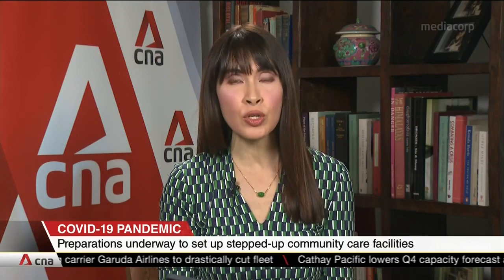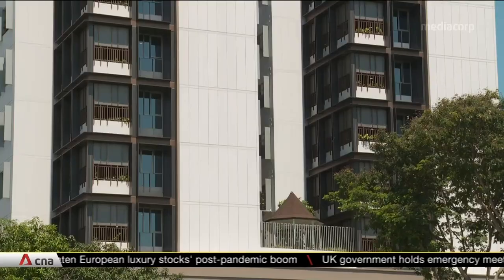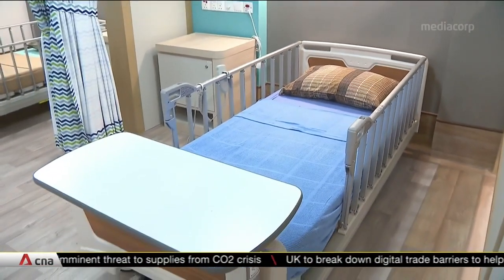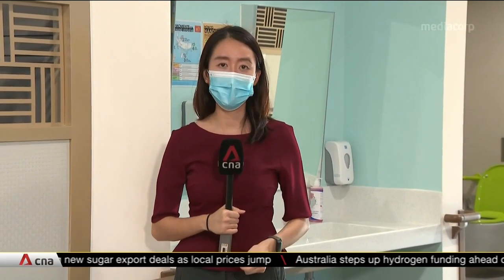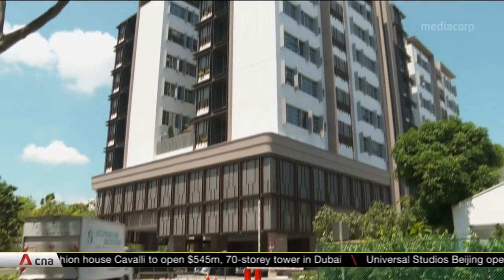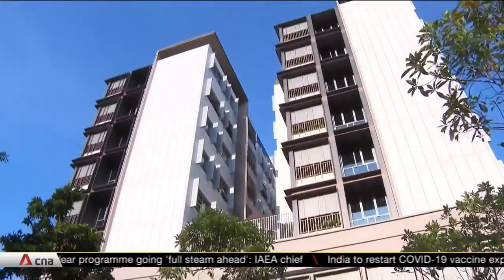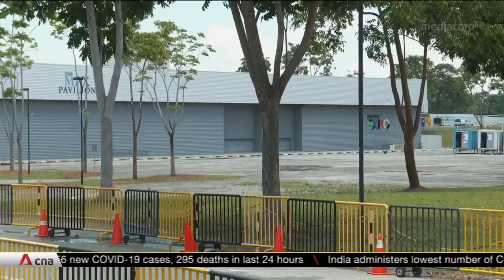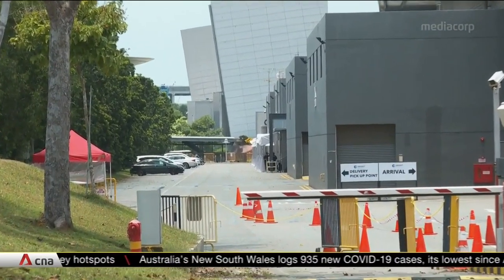COVID-19: Preparations underway to set up stepped-up community care facilities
The new stepped-up COVID-19 community care facilities will have close to 250 beds for elderly COVID-19 patients who are generally well. They will also be equipped with more medical and nursing manpower, as well as segregated levels for different clusters of patients. The current NTUC Health nursing home in Tampines will be re-purposed to become the first enhanced facility.